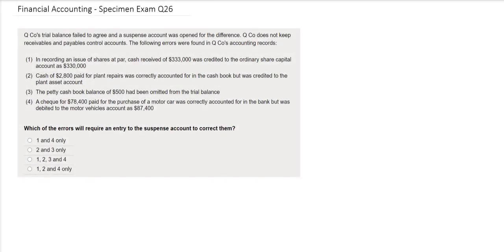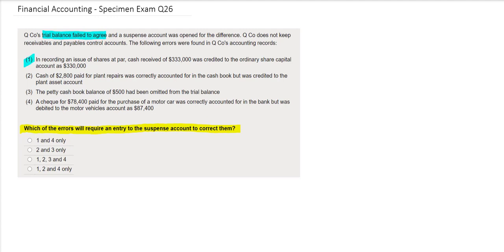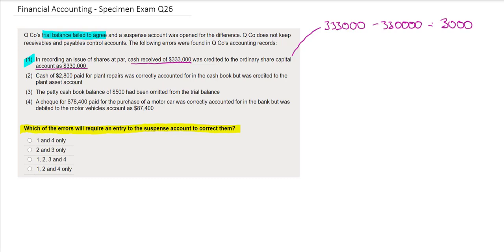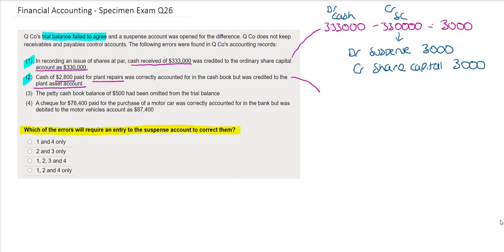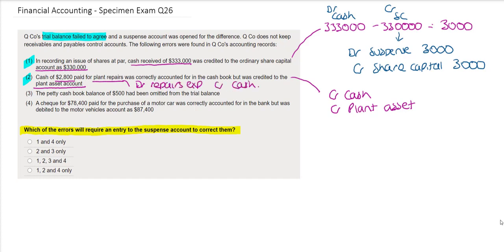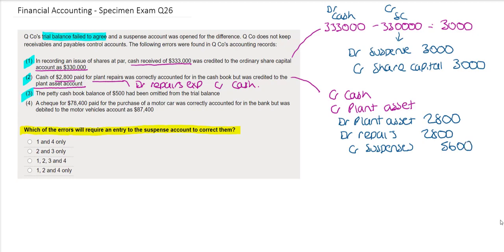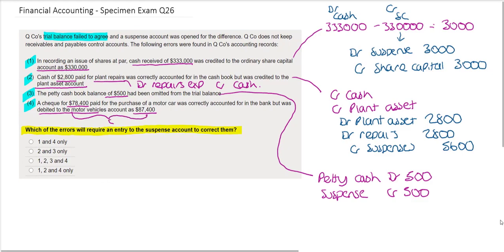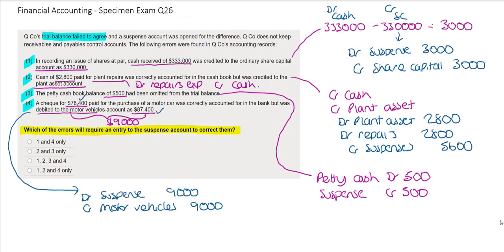Suspense Account -Trial Balance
Syllabus:

5. Suspense accounts
a) Understand the purpose of a suspense
account.[K]
b) Identify errors leading to the creation of
a suspense account.[K]
c) Record entries in a suspense account.[S]
d) Make journal entries to clear a suspense
account.[S]